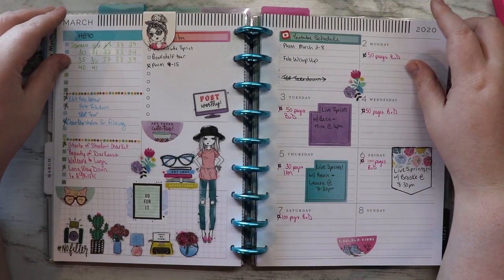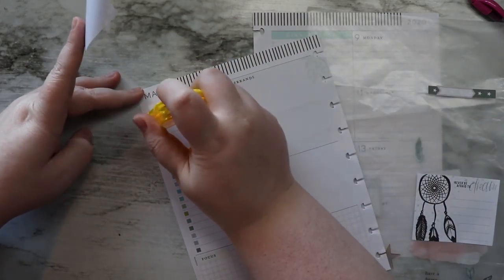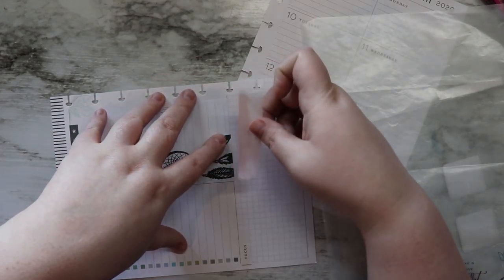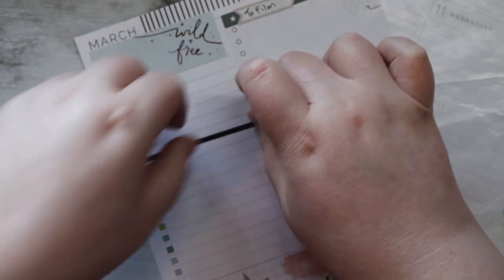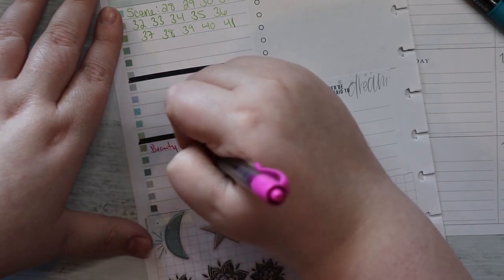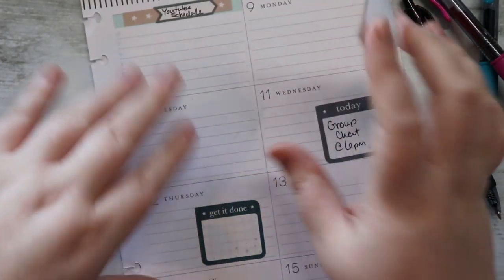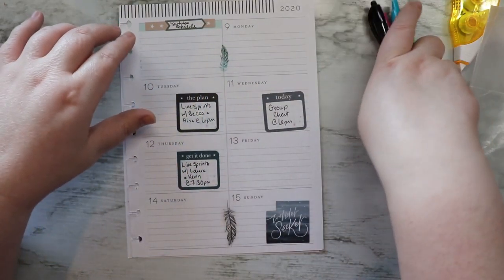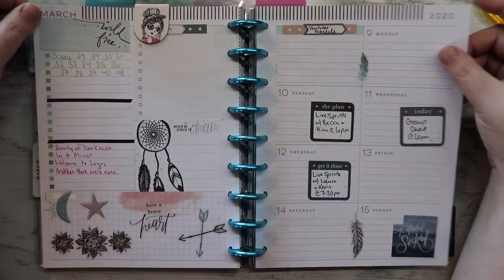Plan With Me | HB90 Writing & Social Media Planner | March 9-15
Sorry If you caught an earlier version of this! I accidentally uploaded the raw footage vs. the edited one and didn't catch it. I am slightly mortified.

It's another chatty one! Check out my plans for this week in my HB90 set up for my HappyPlanner =)

@HeartBreathings  HB90 method creator

Next Live Write-In - Monday, March 23rd @ 6:30pm EST with guest host Jenna Streety!
Next Authortube Chat - TBA

I post reading, writing, book, and planner related content Mondays and Wednesdays + Bonus Weekend videos!

Opening and End Music: "Viking" By Aakash Gandhi

Thumbnails: All video thumbnails that feature a background picture without my face or shelves (unless otherwise noted) are from Canva